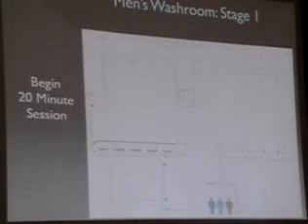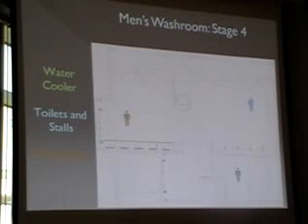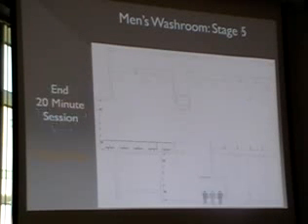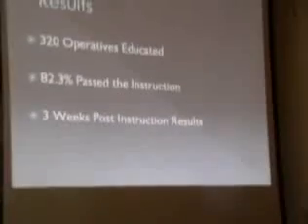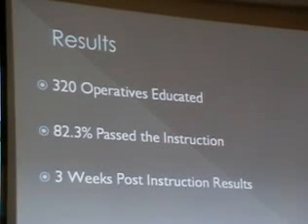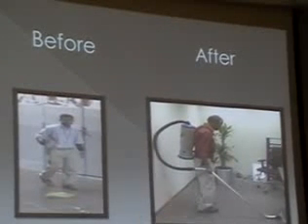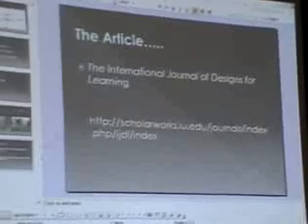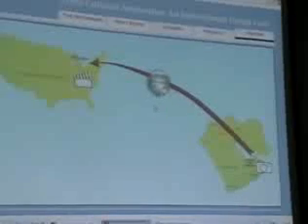Monica Tracey Brown Bag Talk 2010 - 2011 Part 4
Monica Tracey